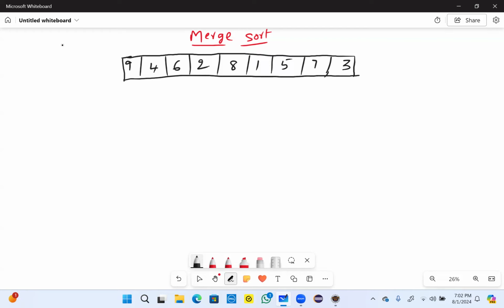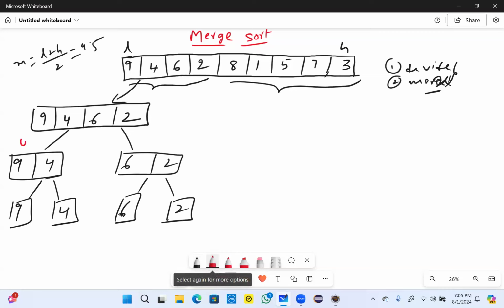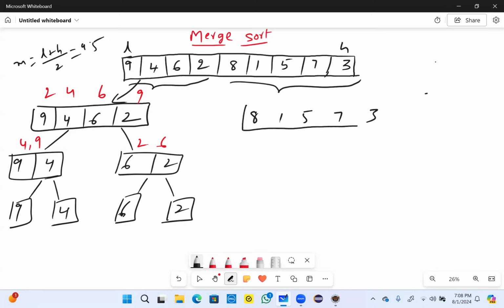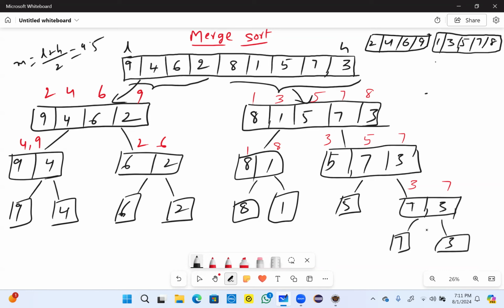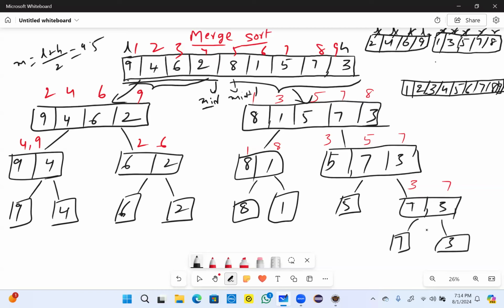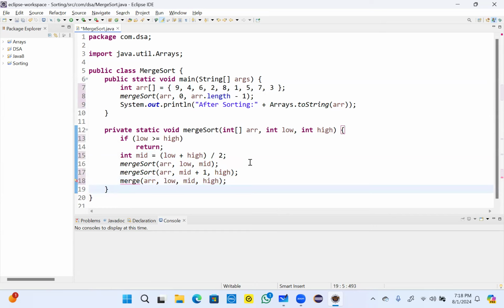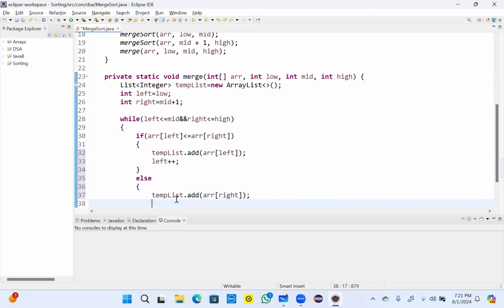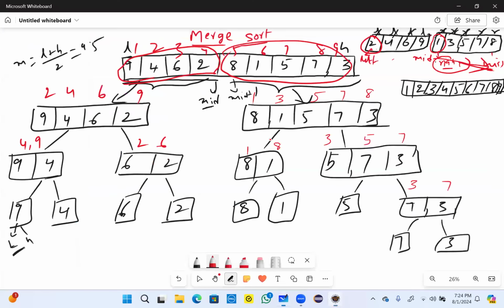“Merge Sort Explained in 20 Minutes | Live Coding + Visualization”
In this video, you’ll learn Merge  Sort with a simple visual explanation and live coding.